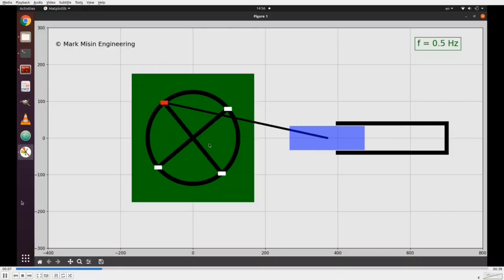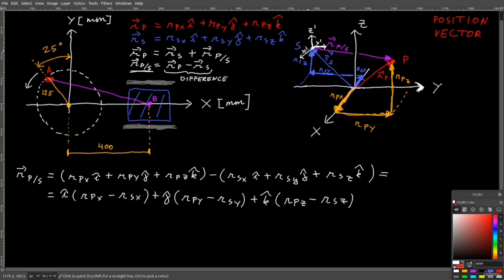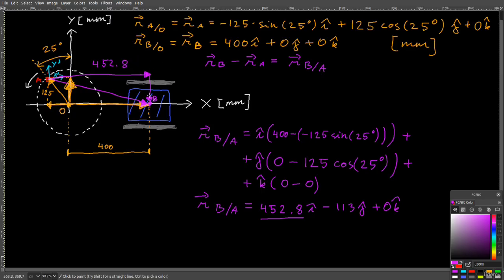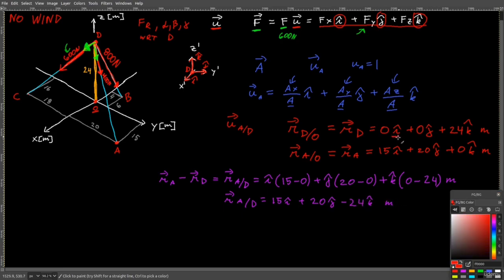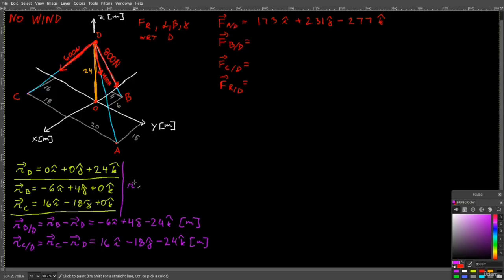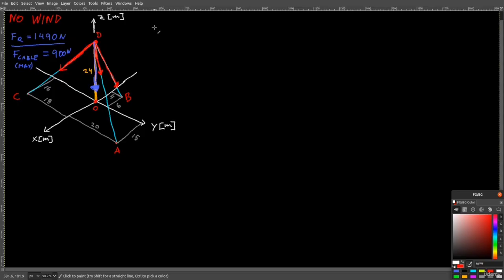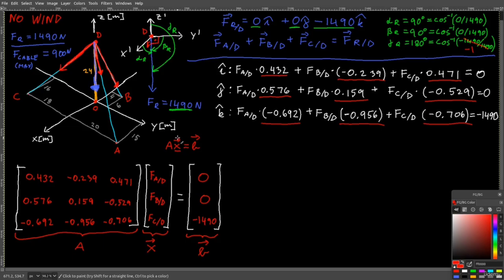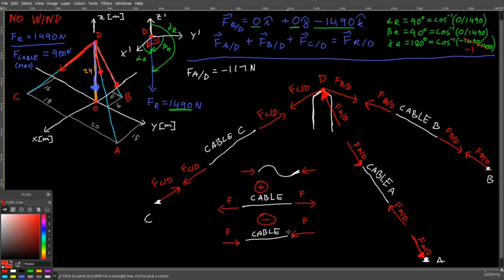Applied Statics—Vektor Part 7